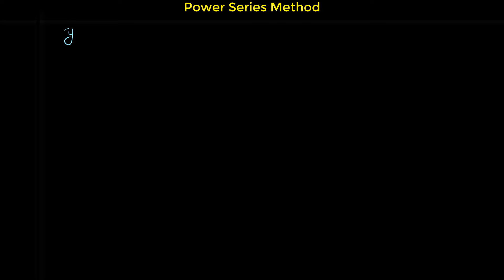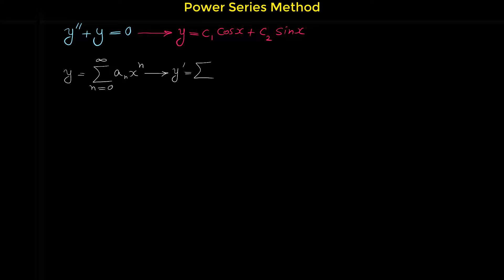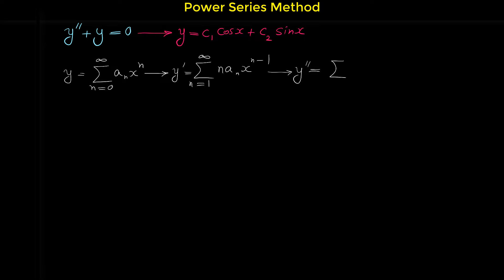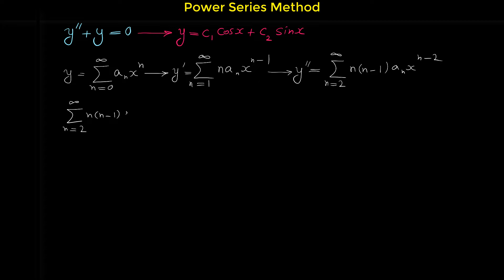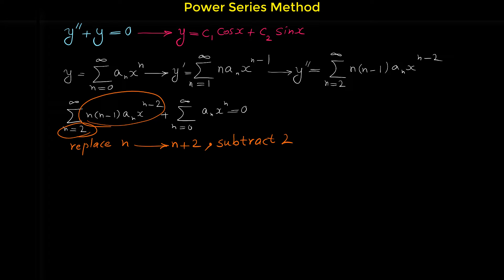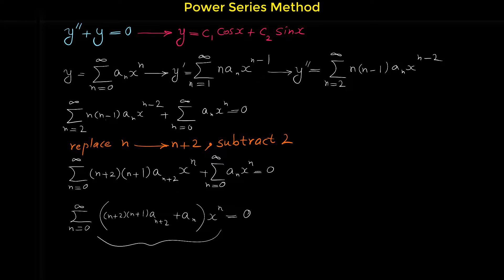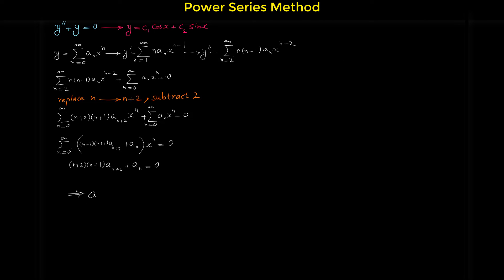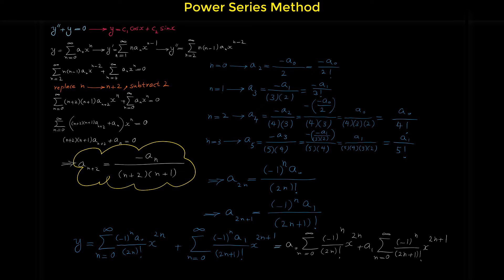Power Series - Series Method for Solving Differential Equations - Part 3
In mathematics, the power series method is used to seek a power series solution to certain differential equations. In general, such a solution assumes a power series with unknown coefficients, then substitutes that solution into the differential equation to find a recurrence relation for the coefficients.

The power series method can be applied to certain nonlinear differential equations, though with less flexibility. A very large class of nonlinear equations can be solved analytically by using the Parker–Sochacki method. Since the Parker–Sochacki method involves an expansion of the original system of ordinary differential equations through auxiliary equations, it is not simply referred to as the power series method. The Parker–Sochacki method is done before the power series method to make the power series method possible on many nonlinear problems. An ODE problem can be expanded with the auxiliary variables which make the power series method trivial for an equivalent, larger system. Expanding the ODE problem with auxiliary variables produces the same coefficients (since the power series for a function is unique) at the cost of also calculating the coefficients of auxiliary equations. Many times, without using auxiliary variables, there is no known way to get the power series for the solution to a system, hence the power series method alone is difficult to apply to most nonlinear equations.

The power series method will give solutions only to initial value problems (opposed to boundary value problems), this is not an issue when dealing with linear equations since the solution may turn up multiple linearly independent solutions which may be combined (by superposition) to solve boundary value problems as well. A further restriction is that the series coefficients will be specified by a nonlinear recurrence (the nonlinearities are inherited from the differential equation).

In order for the solution method to work, as in linear equations, it is necessary to express every term in the nonlinear equation as a power series so that all of the terms may be combined into one power series.